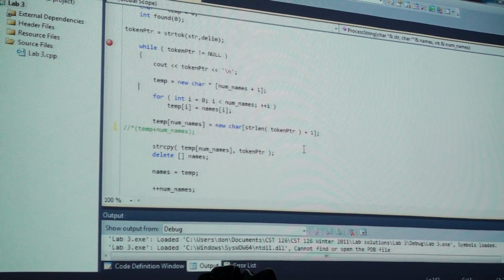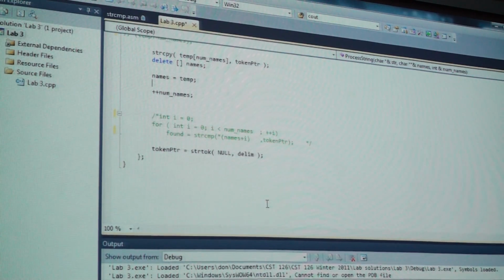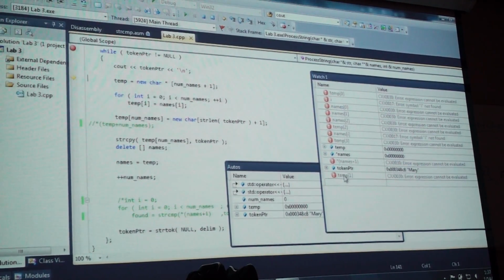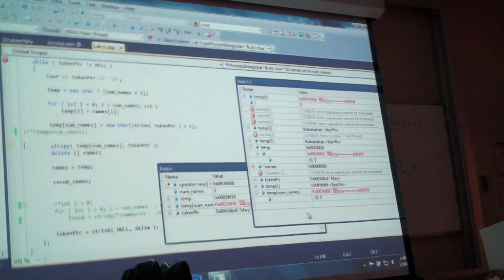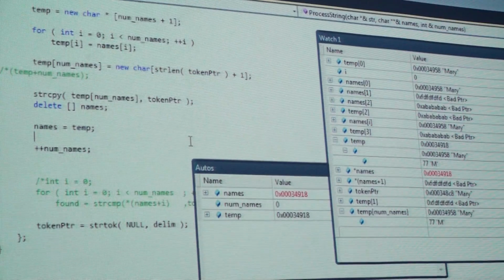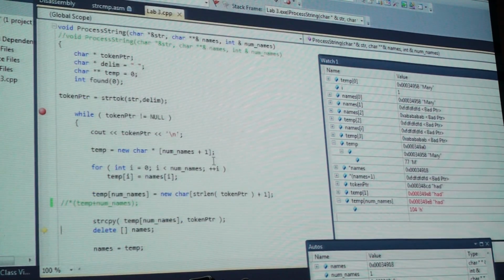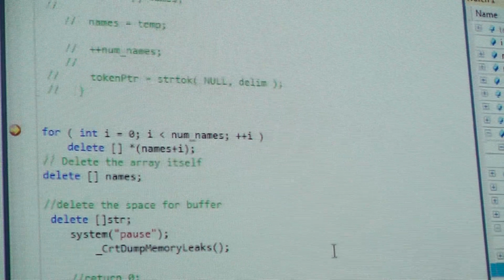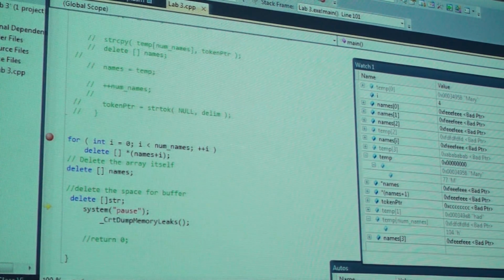CST_126 LECTURE_5B